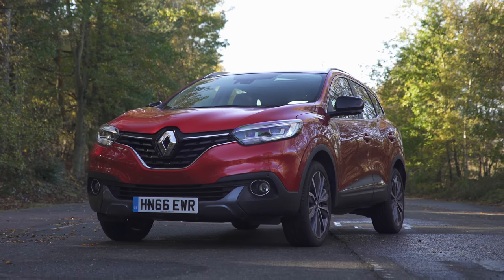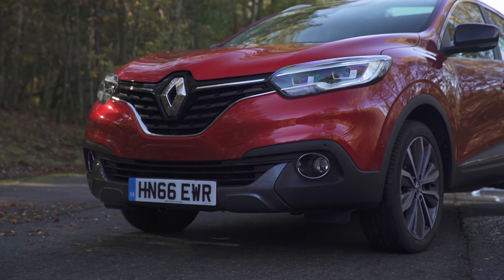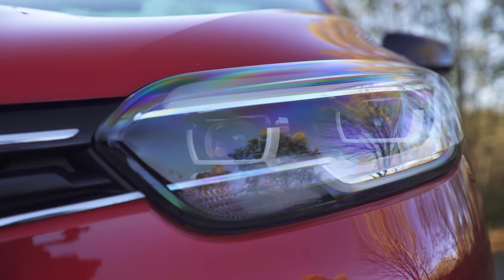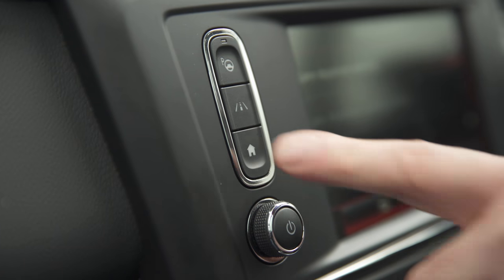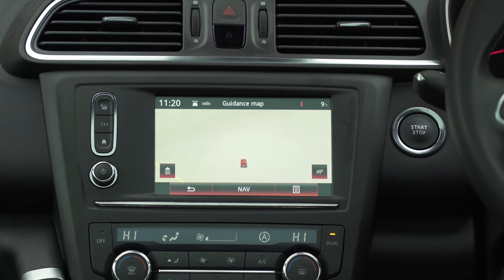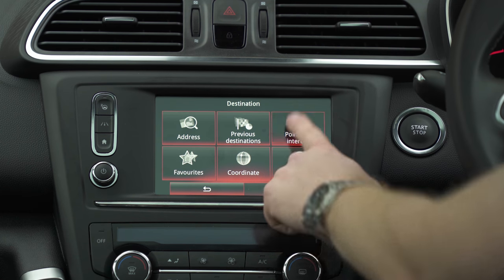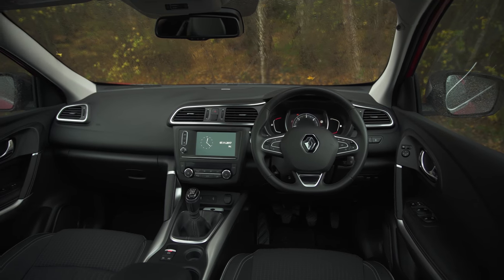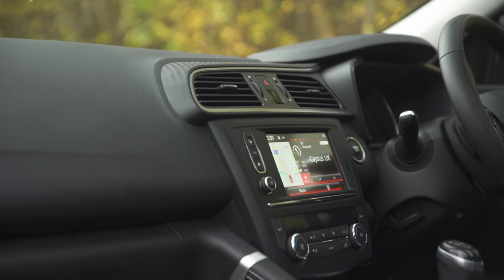Renault Kadjar 2018 infotainment and interior review | Mat Watson Reviews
The Renault Kadjar is available with a seven-inch infotainment screen which controls most of the navigation and media functions. But is it as slick as the systems you get in the Kadjar’s rivals? I take a look at the graphics, loading times and more - as well as the interior design in general - in this infotainment review.